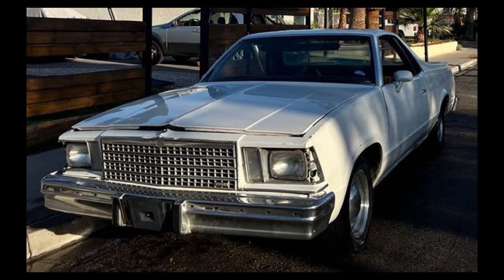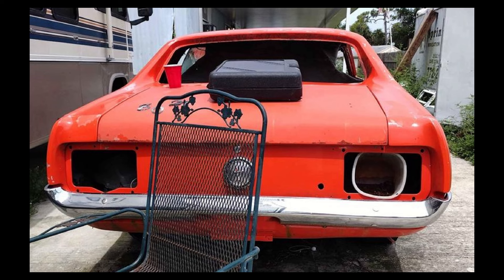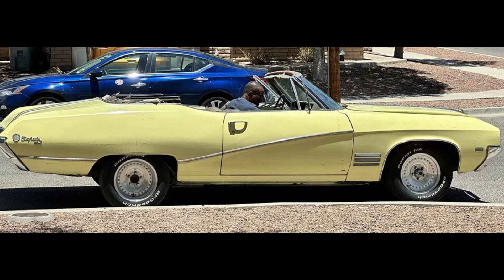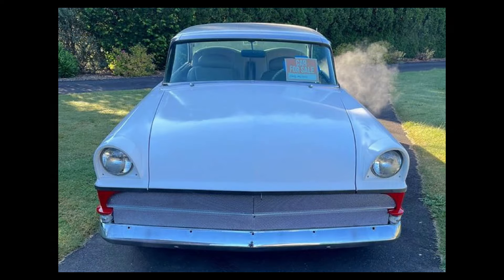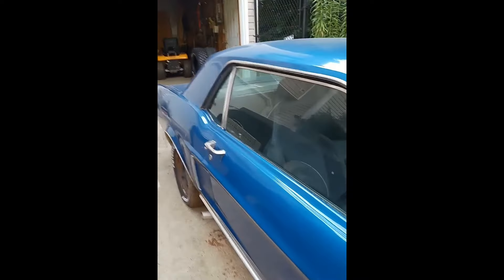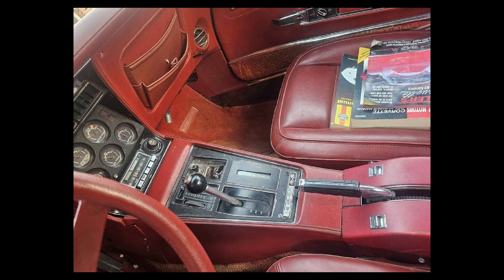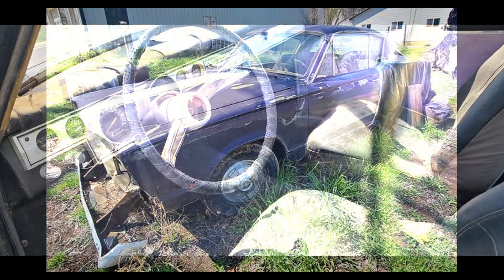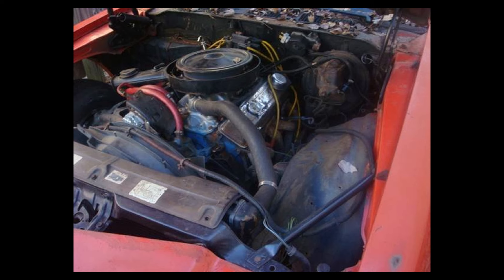FIX-EM-UP FRIDAY! 10 Classic Project Cars for Sale Across North America - Links to Listings Below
Hey there fellow car nerds, welcome to my Friday series on pre-1980 project cars available for sale online across North America!

Please consider becoming a Patreon member, as a member you will be able to view each and every video AD-FREE a minimum of 24 hours before they go live on YouTube.

I post ready to run classic vehicles (pre 1980) for sale online every Sunday, "weird" vehicles for sale online every Wednesday, and project classic cars (pre 1980) for sale online every Friday.

Here are the links to the listings for today's vehicles:
1.  1979 Chevrolet El Camino
2.  1970 Ford Mustang Grande
3.  1973 AMC Jeep Mail Truck
4.  1968 Buick Skylark Custom
10. 1980 Chevrolet Camaro Z28